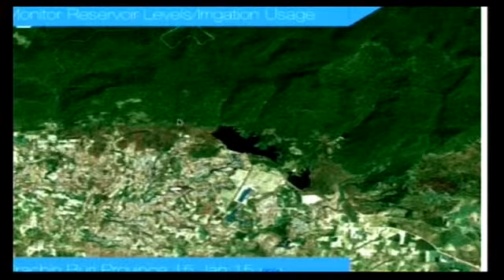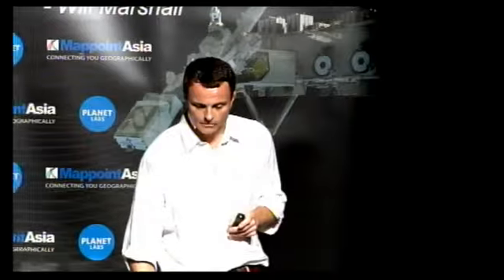Planet Labs Seminar in Bangkok, Thailand, March 2015 Part 8